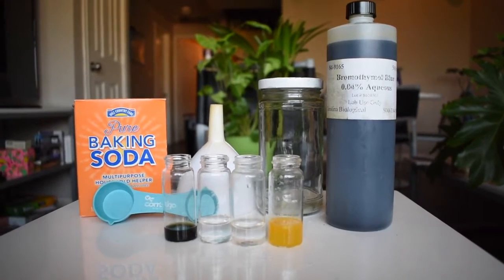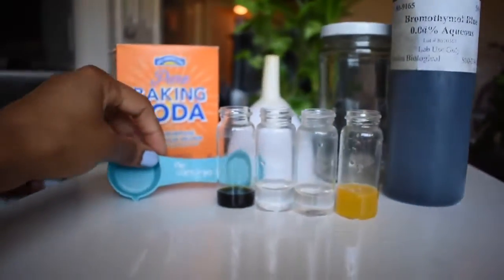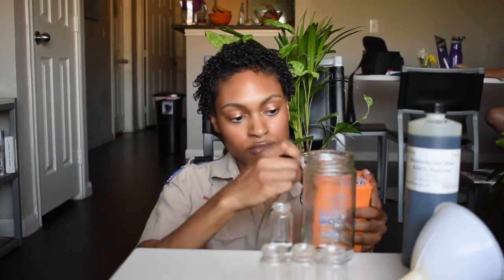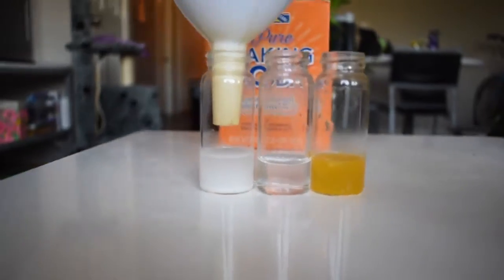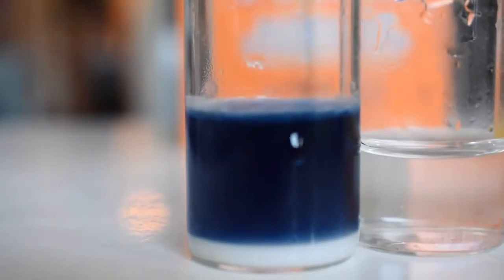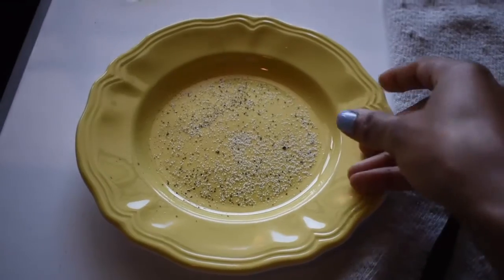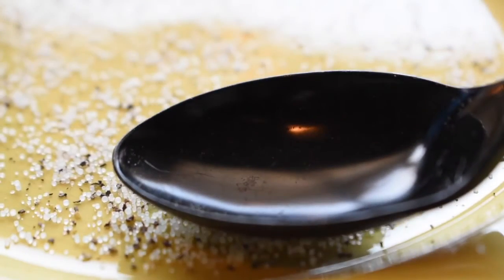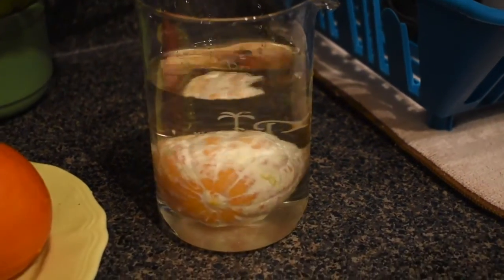Cubs' Super Science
Cub Master Sabreen leads the Bears through the Cub's Super Science